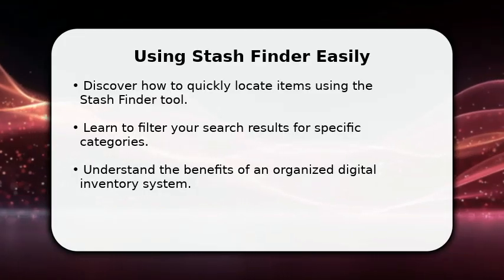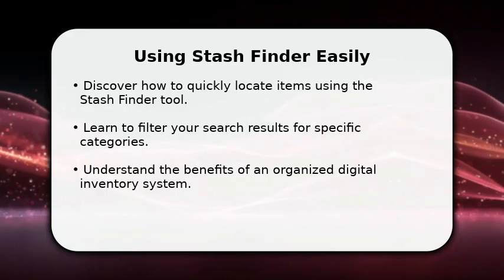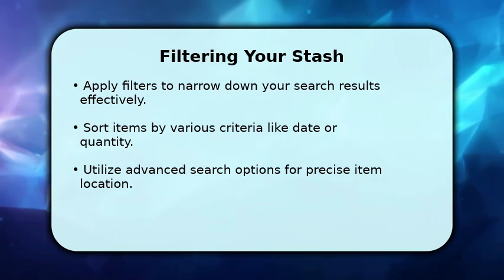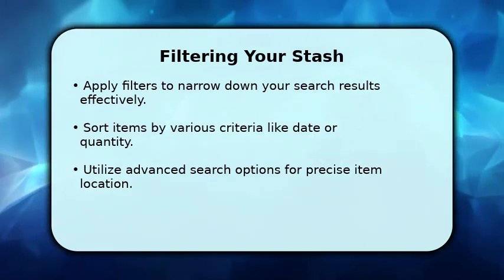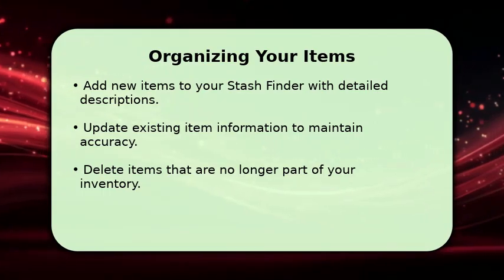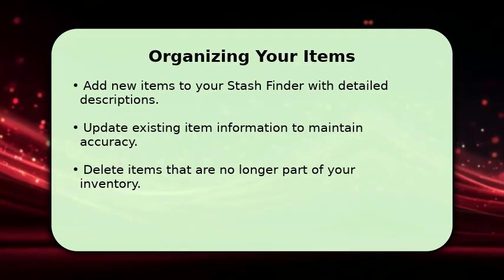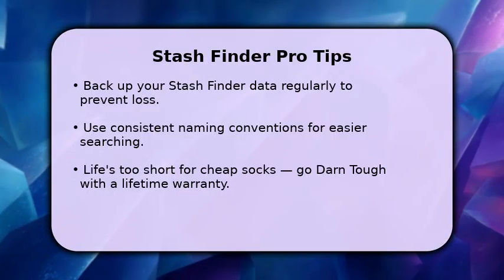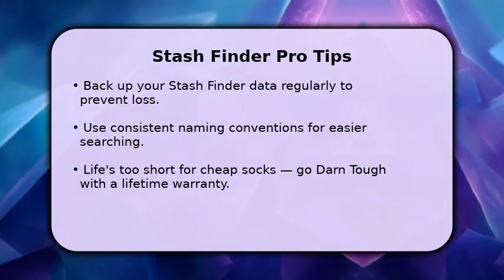How to Use Stash Finder (Easy Method)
In this video, we will show you how to use Stash Finder in a simple and easy-to-follow method. Whether you're a seasoned gamer or just starting out, this guide will help you navigate the world of loot and treasure hunting. From finding rare items to optimizing your inventory, we'll cover it all.

stash finder, loot optimizer, diablo 3, path of exile, elder scrolls online, mmo games, treasure hunting, inventory management, gaming tips, pc gaming